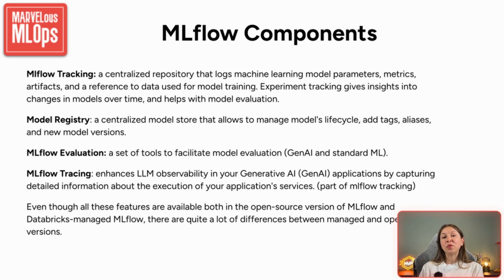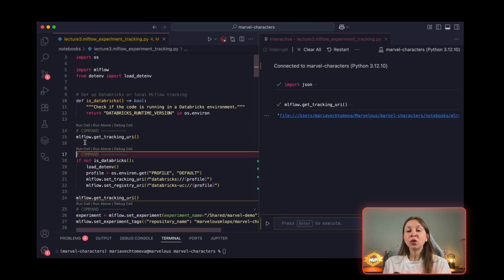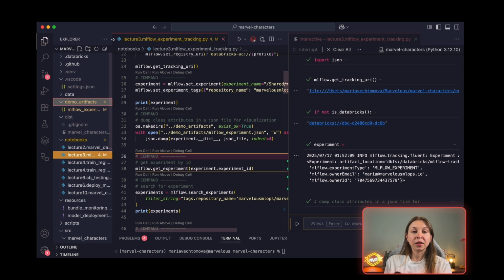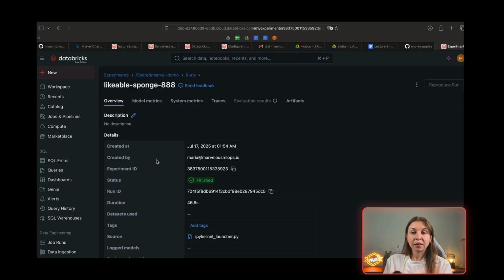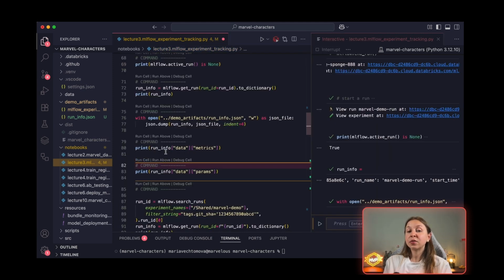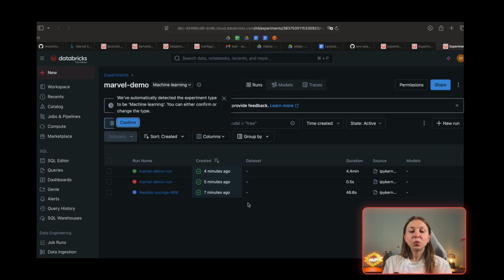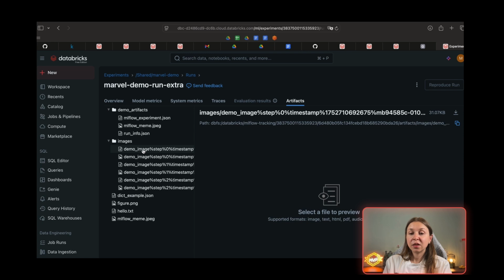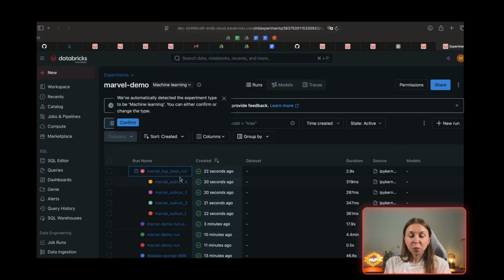Lecture 3. Getting started with MLflow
Databricks recently introduced Free Edition, which opened the door for us to create a free hands-on course on MLOps with Databricks.

This is lecture 3/10. Here we show you how MLflow experiment tracking works in detail, which forms a foundation for logging and registering models (covered in lecture 4)

By the end of the course (all 10 lectures), you will get a fully working ML pipeline that you can directly apply to your use cases, without any costs involved.

- If you are interested to go deeper and broader, the last cohort of MLOps with Databricks course starts 1st of September (code MARVELOUS for 100 euro off is applied)

- We are also launching a LLMOps with Databricks course in January 2026.